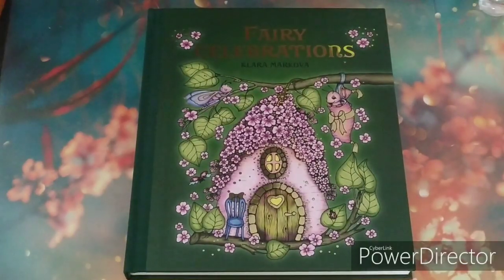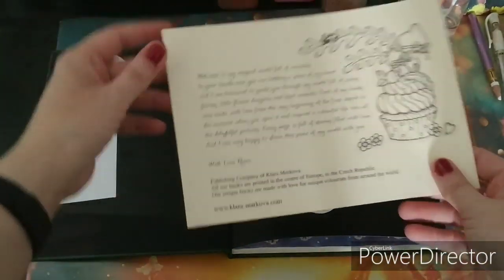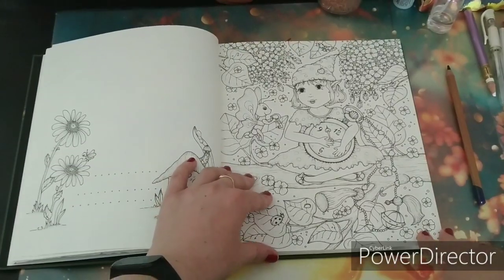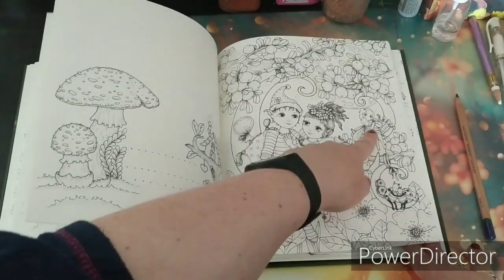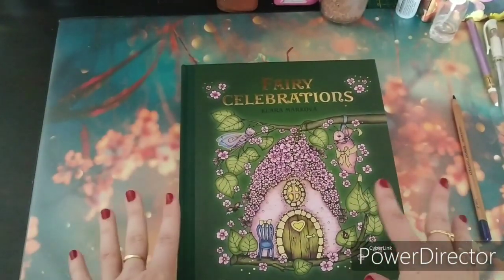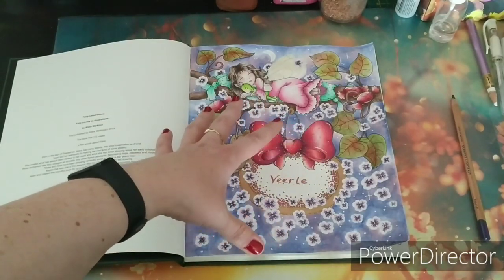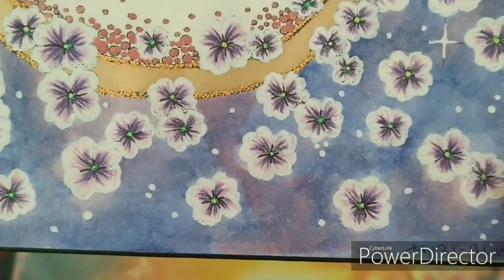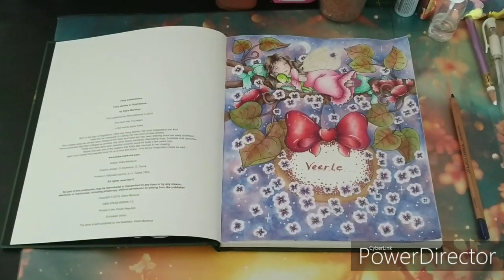Adult coloring - flip through+ a finished page in Fairy Celebrations by Klara Markova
Etsy wishlist

Amazon USA wishlist

Amazon UK wishlist

Amazon Germany wishlist